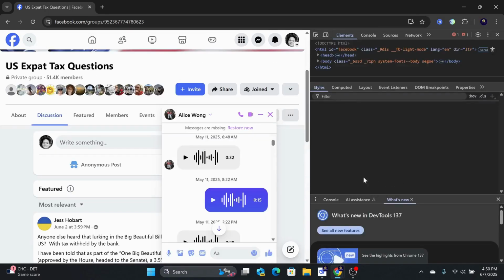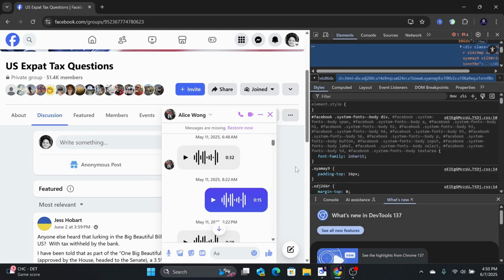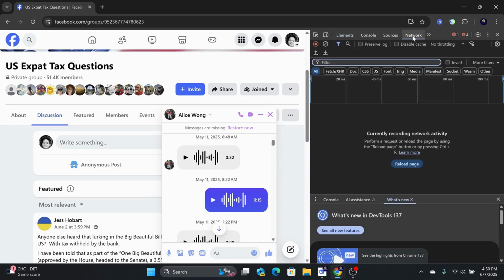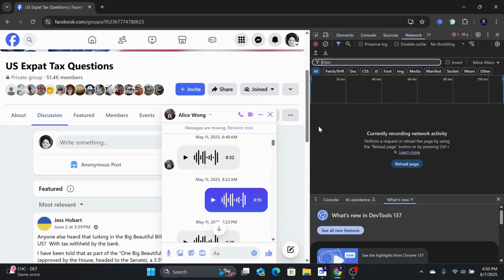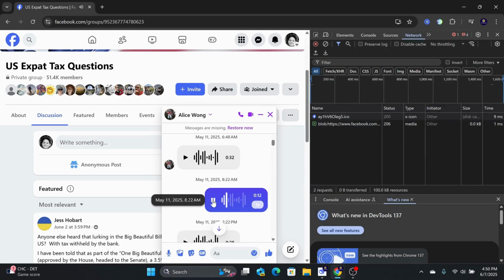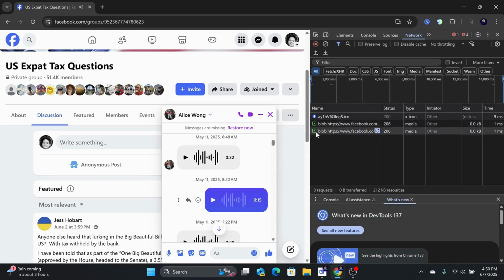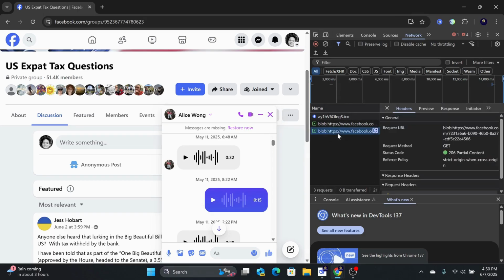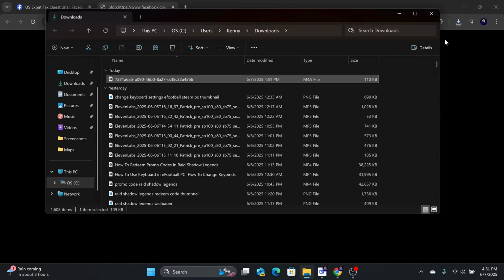How To Download Voice Message From Messenger On PC/Laptop (Step By Step Guide)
In this video, I will show you how to download your voice message from facebook messenger on your computer.

Make sure you login to your facebook account and open the chat box to the specific voice message you want to download.

Right click on the chat box, then select inspect.

A new menu will pop up on the right side. You will then want to look for the “network” tab. Click on it and a new section will show up.

Now, play the voice message that you want to download. Let the voice message load and play. Make sure to let it finish. You also do not want to scroll around as it will also download a bunch of unnecessary files, making it harder for you to find your voice message.

Once the voice message is done playing, you will notice a new media file will popping up. Double click on that and listen to the voice message to make sure it is the right one.

After that, click on the 3 dot icon and select “download”.

Now, this voice message will be in your default downloads folder.

How to download voice messages from Messenger on PC

Steps to save Facebook Messenger voice messages on laptop

Download Messenger voice messages to computer

Extract voice messages from Facebook Messenger on PC

Save Messenger audio messages to laptop

How to get voice messages from Messenger on Windows

Download FB Messenger voice notes to PC

Backup Messenger voice messages on computer

Transfer Messenger voice messages to laptop

Retrieve and save Facebook voice messages on PC